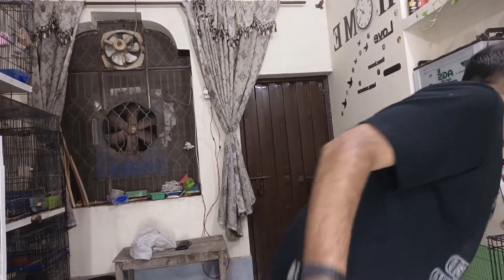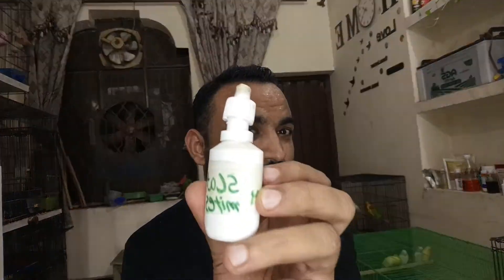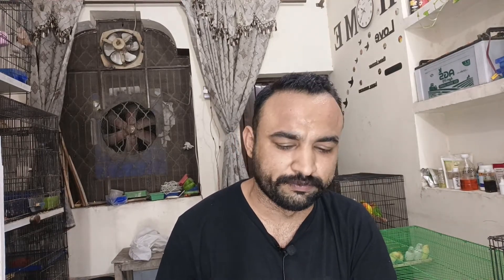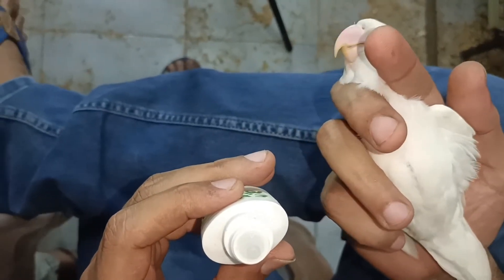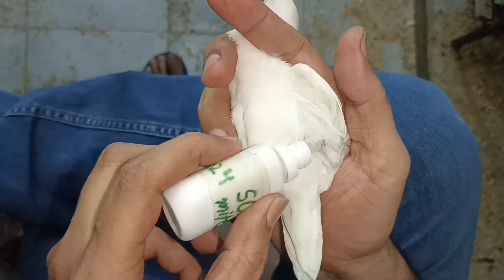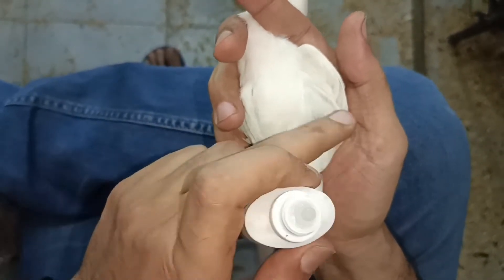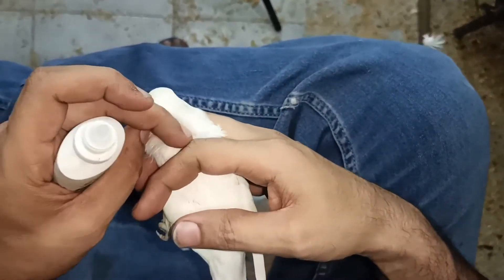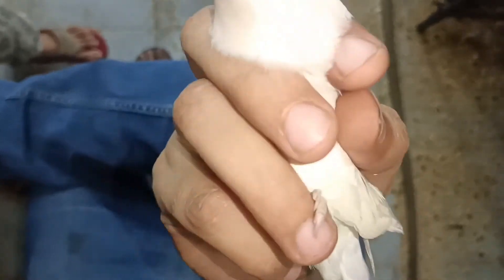How To Treat Mites | Uses Of Scatt for Birds